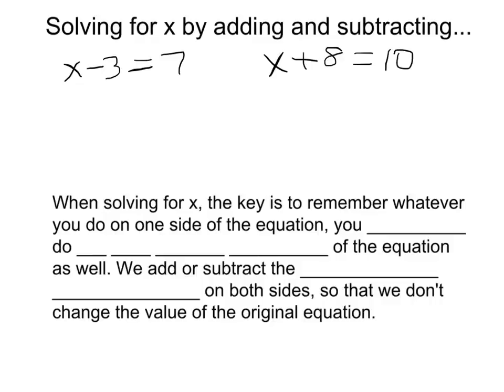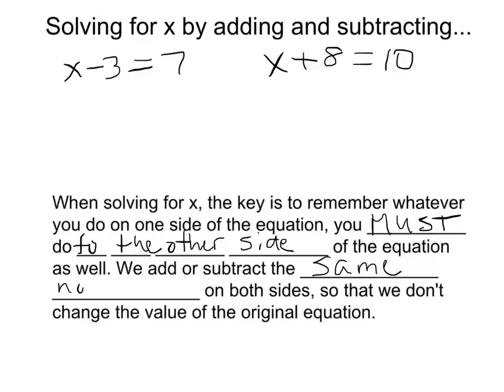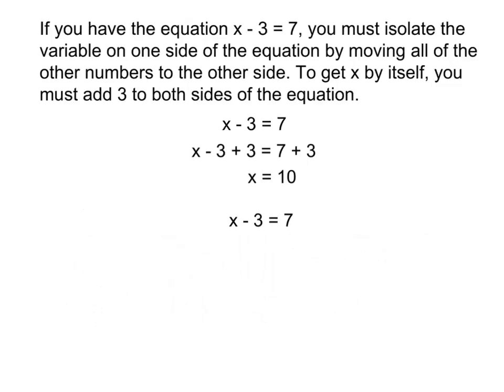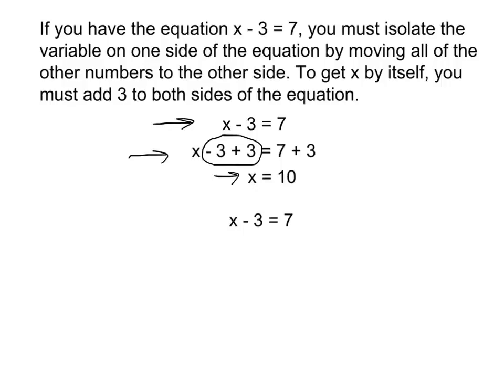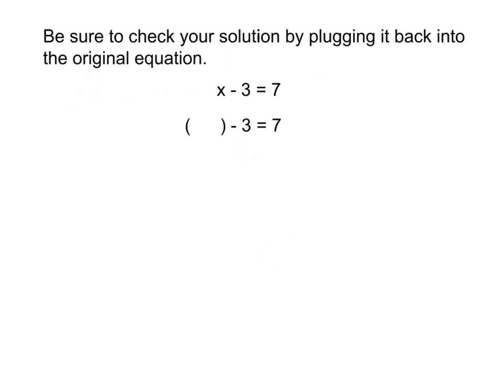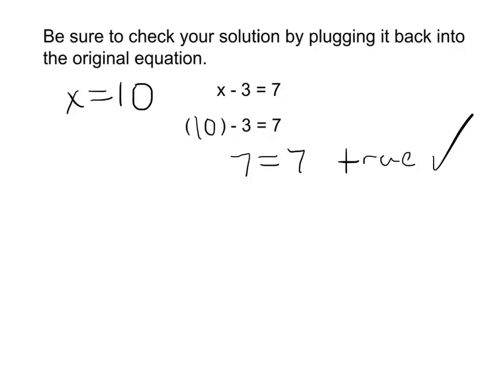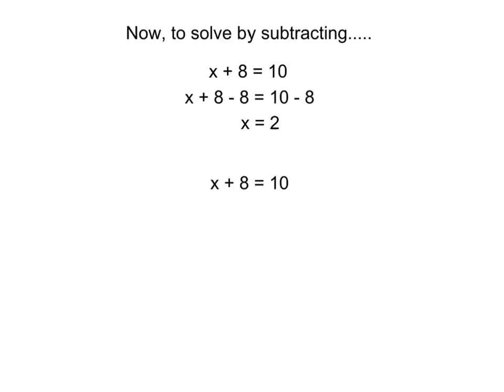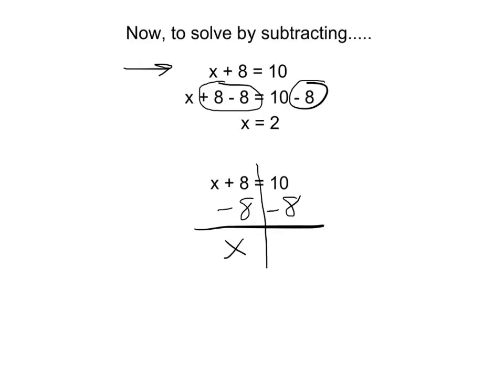McWilliams Tutorial 1 Updated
Solving for x by adding or subtracting